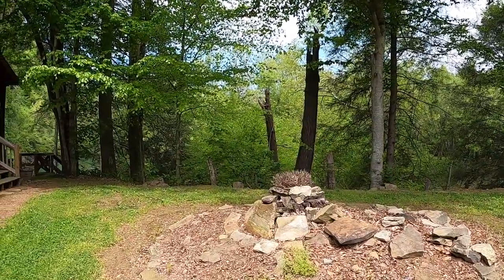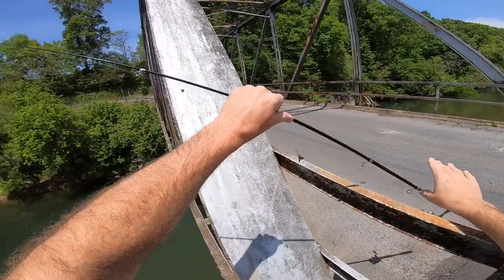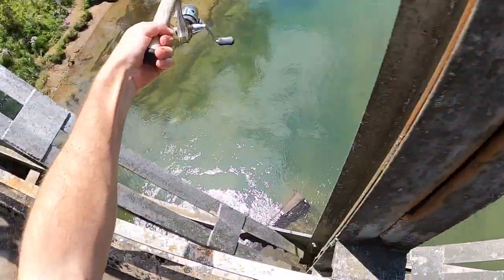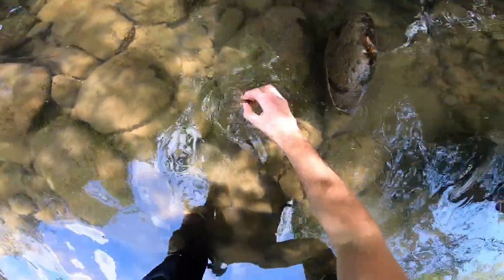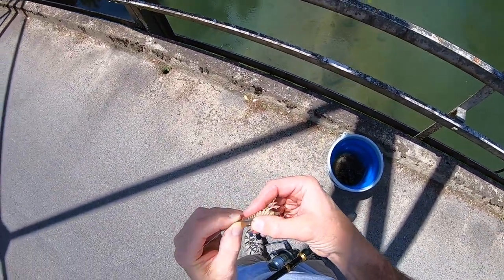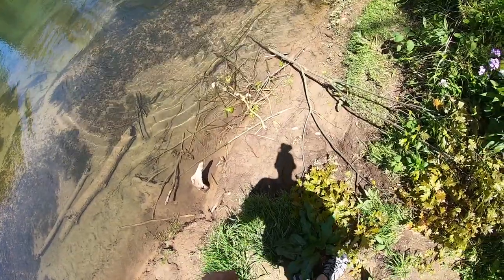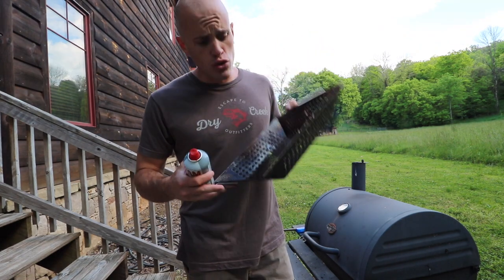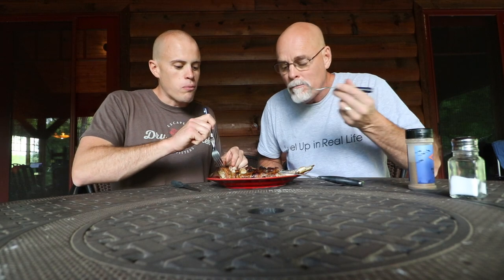Foraging for Bait Trout Catch n’ Cook Challenge!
My dad and I tested out the river by our vacation rental and boy, were we not disappointed! We saw a lot of small trout the day before hitting the surface and we thought it would be fun to hook into a few and haul them up the bridge. The fishing was hot right from the start and we had to land the fish from the bank below the bridge every time. The new recipe was also unbelievable! You guys are going to see a lot of bacon-wrapped fish in 2020. It is my new favorite way to cook trout!

-Ace